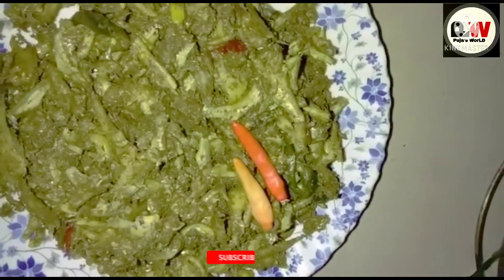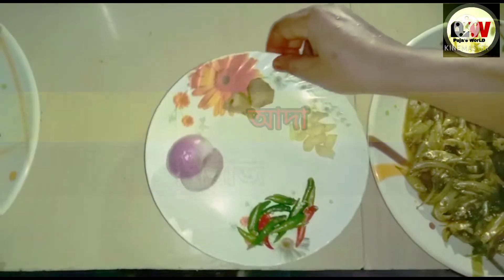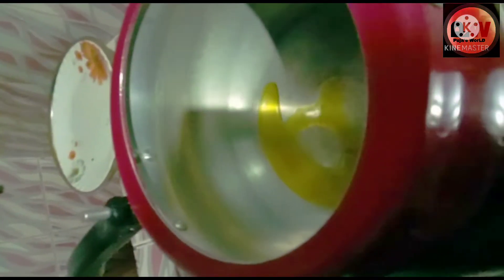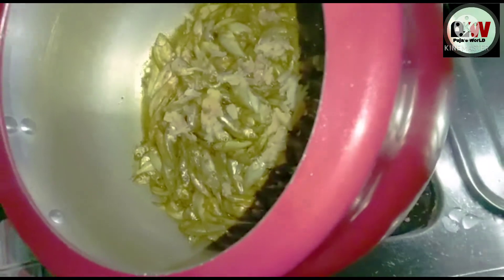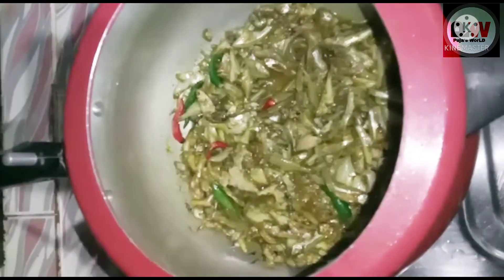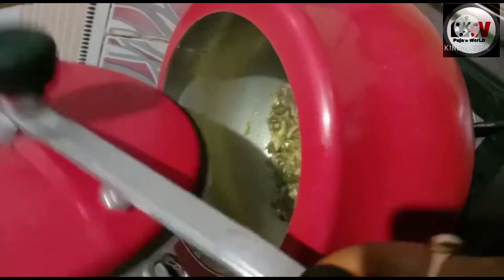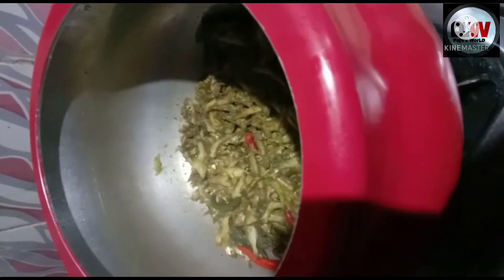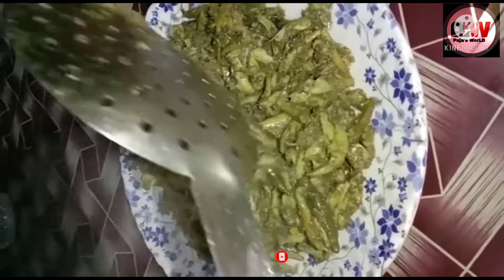মাছ কেনেকৈ সহজতে ৰান্ধিব পাৰিকল পাত নোহোৱাকৈ পাতত দিয়া সৰু মাছৰ জুতি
: কল পাত নোহোৱাকৈ পাতত দিয়া সৰু মাছৰ জুতি

 উপকৰন
o  অলপ সৰু মাছ ।
o জোখমতে নিমখ হালধি ।
o আদা,নহৰু ,কেঁচাজলকীয়া ।
o পিয়াঁজ